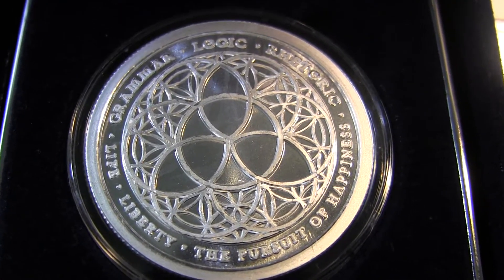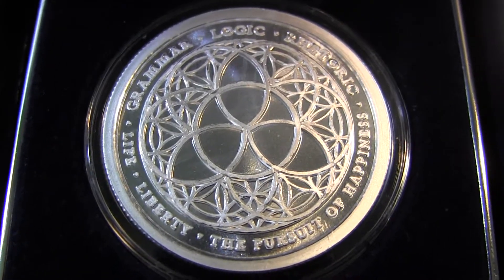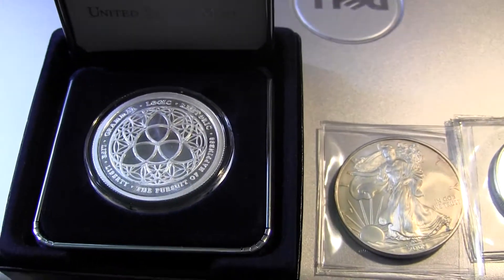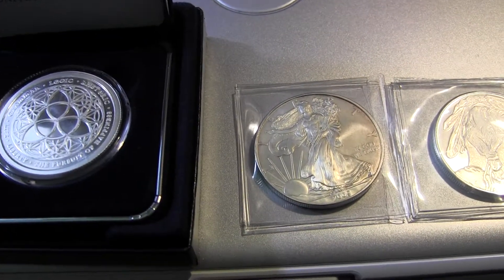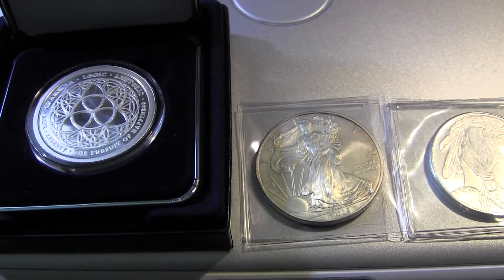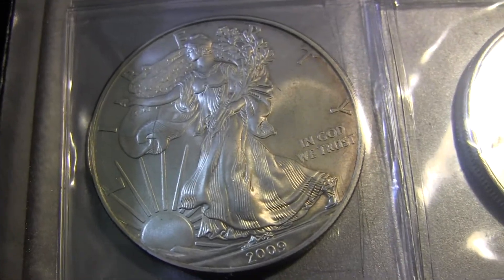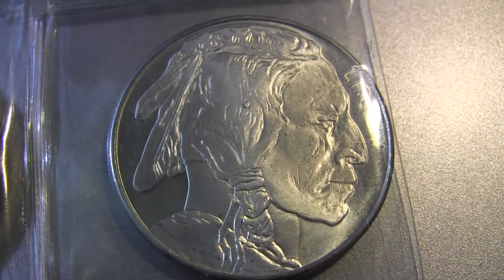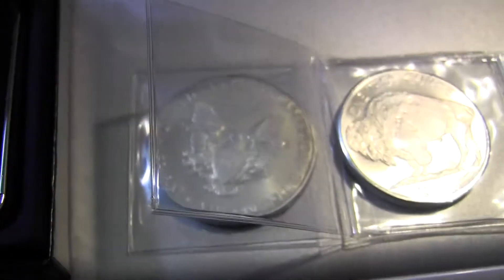For Sale: SBSS Trivium, 2009 Silver Eagle, Buffalo round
Selling SBSS Trivium round with air tite  $40 including shipping.

Or

SBSS 1oz Trivium with US Mint case, 1 American Silver Eagle, 1 Buffalo round for $85 including shipping.

Trade offers will be considered.

Please PM me if interested.